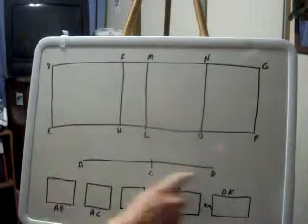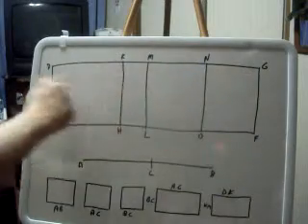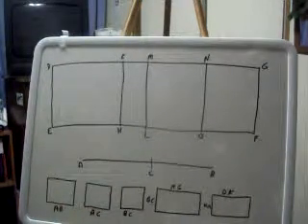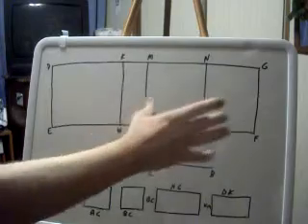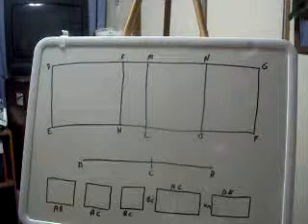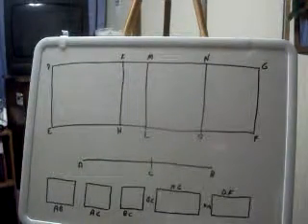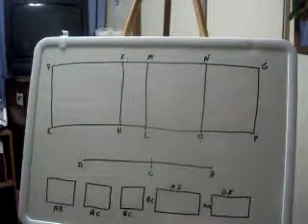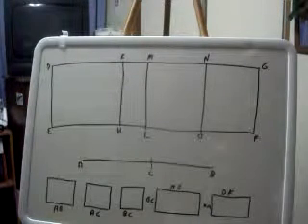Euclid B10 P63